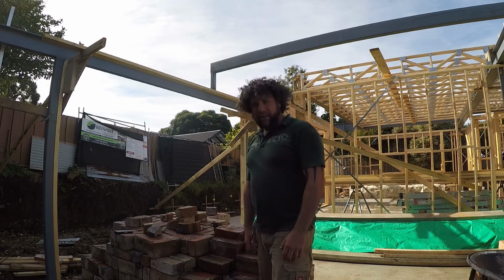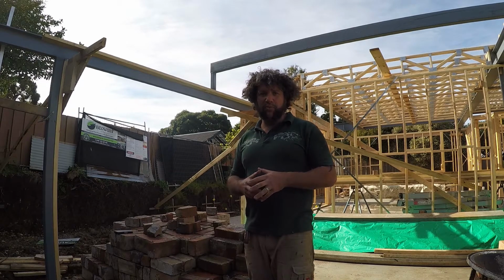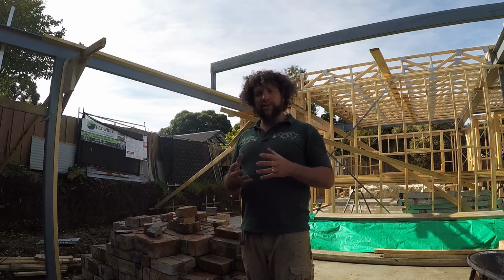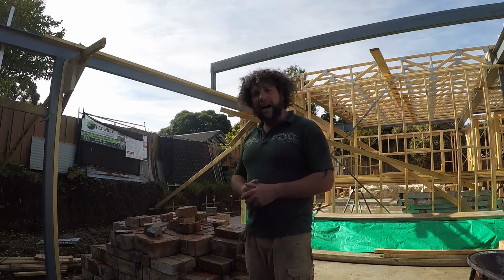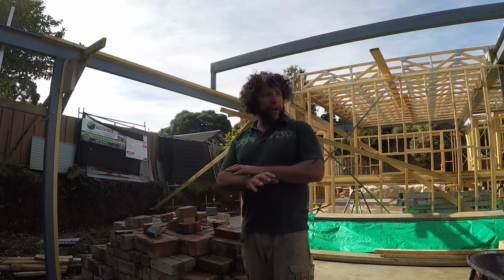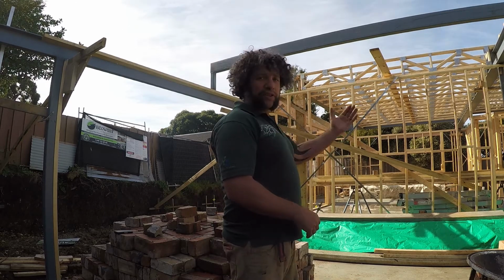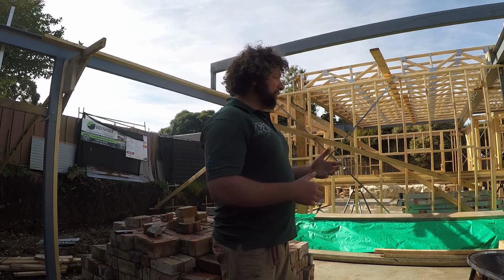Recycling materials Reduce, Reclaiming & Recycling - Part 33 Green Build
Gday Team,
Recycling & reclaiming building materials is one of the best ways that we can reduce our reliance on our, already exhausted, resources.
A MAJOR Part of building a Green home, other than design, is by using re-homed, recycled materials where ever & when ever we can.
By doing these consistent steps and research on materials, we are reducing our reliance on new materials & thus reducing our overall embodied energy throughout the construction process.
This can be a time consuming section of project managing a home build like this yet in researching & recycling throughout the process, we are able to find reward in reducing landfill & reclaiming materials that suit the energy consumption & needs while enhancing the look of the home.